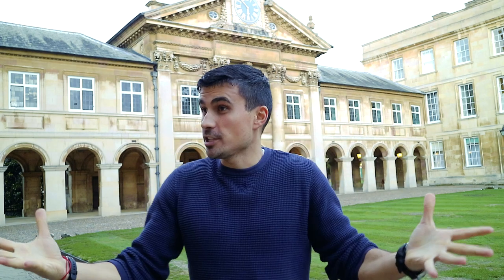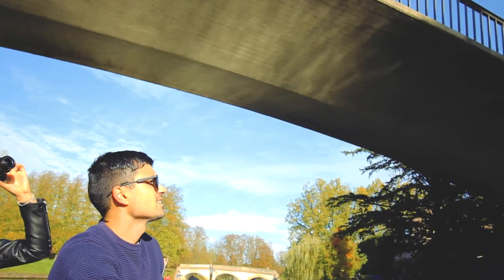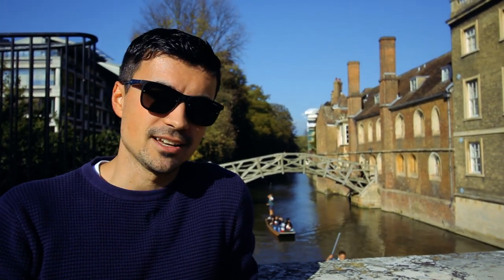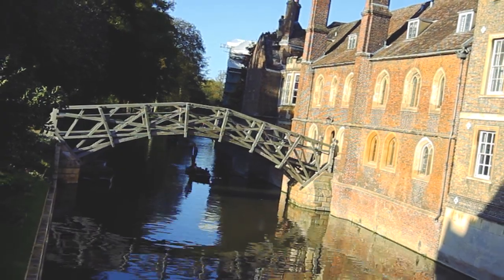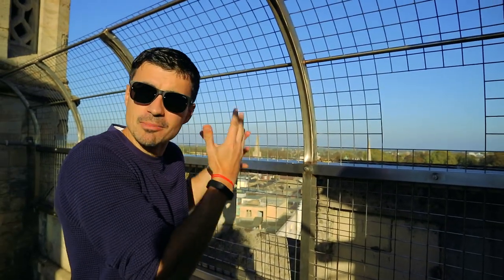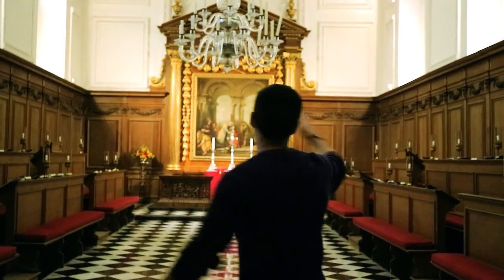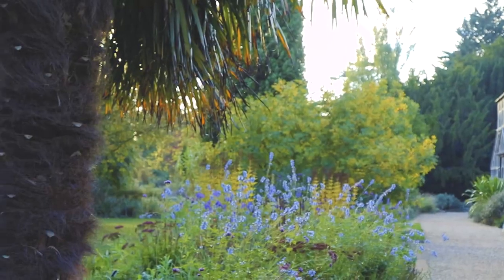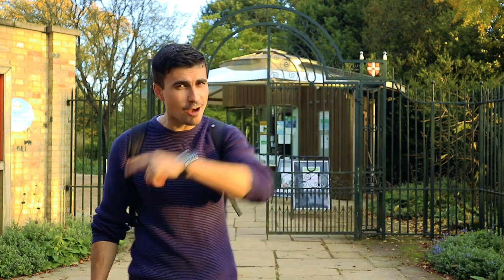Visit CAMBRIDGE UK - sightseeing, history, and more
Travelling to Cambridge, UK? This video will show you the beauty of this historic city. It will also prepare you for your visit, covering punting, Market Square, Cambridge University and the Curious history facts.

Join us in our quest- GO TO BED EVERY NIGHT A LITTLE WISER THAN YOU WERE WHEN YOU GOT UP 🔥🔥🔥

Our Gear:

Mel ► @ruvolo_photography

🙏 Thank you so much for taking the time and reading till here. Please give us few more seconds and say HI. Your comments are our oxygen!